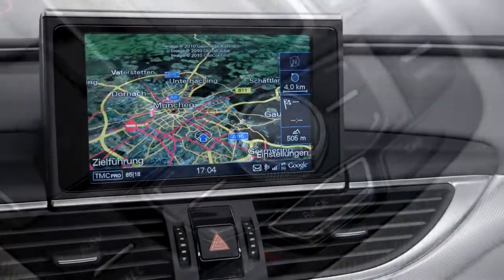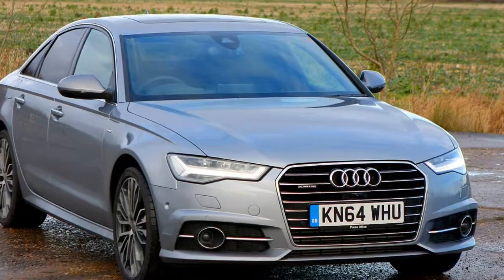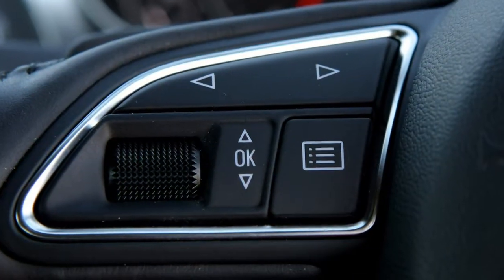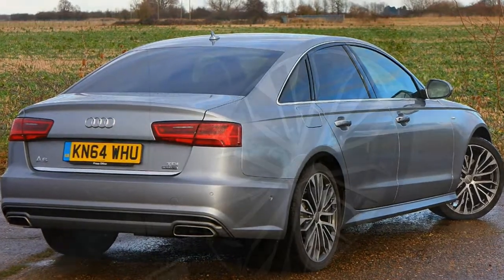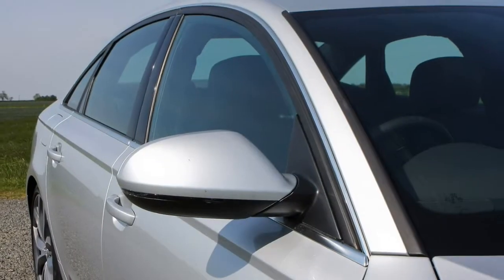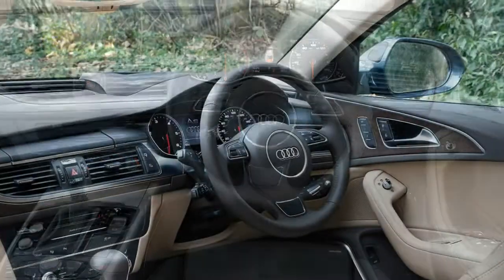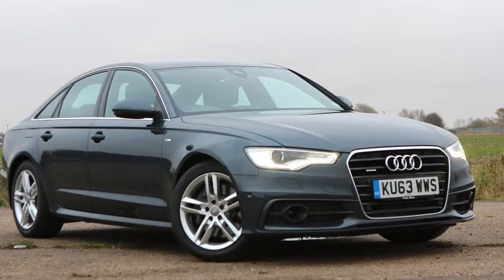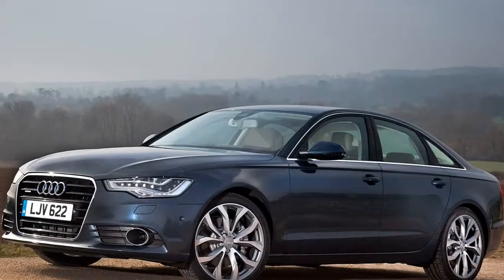Audi A6 2018 Car Review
The Audi A6 is surely an executive car manufactured by the German automaker Audi, now rolling around in its fourth generation.

 As the successor on the Audi 100, the A6 is made in Neckarsulm, Germany – which is available in sedan and wagon configurations, rogues marketed by Audi because Avant. Audi's internal numbering treats the A6 to be a continuation from the Audi 100 lineage, while using initial A6 designated being a member with the C4-series, and then the C5, C6, along with the C7. The related Audi A7 it's essentially a coupé-hatchback version from the C7-series A6, but is marketed under its separate identity and model designation.  All generations on the A6 have offered either front-wheel drive or Torsen-based four-wheel drive – marketed by Audi for their quattro system. Second- and third- generation A6 designs include shared their platform using the company's Allroad models.  Both petrol and diesel versions with the A6 are offered. A wide range of engines make power units which has a capacity of 190 to 333 horsepower. These are inline 4-cylinder 16-valve turbocharged engines plus more powerful 3-liter units in the V6 configuration using a mechanical compressor.